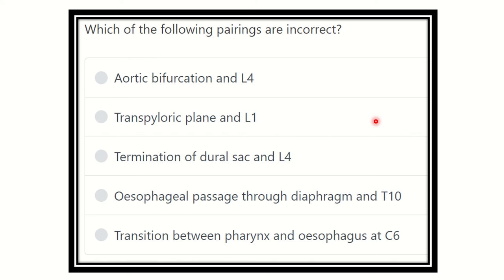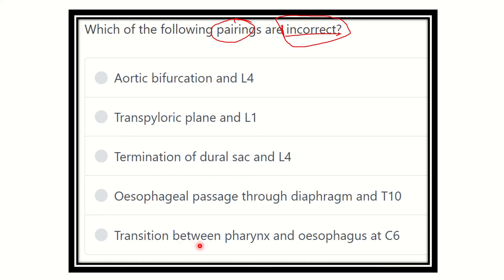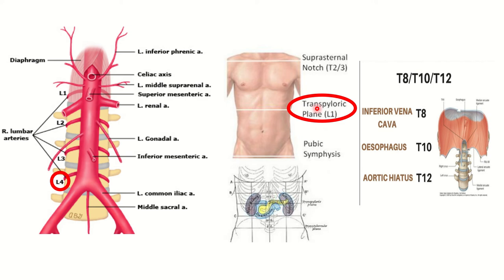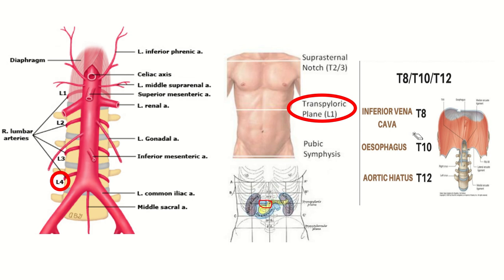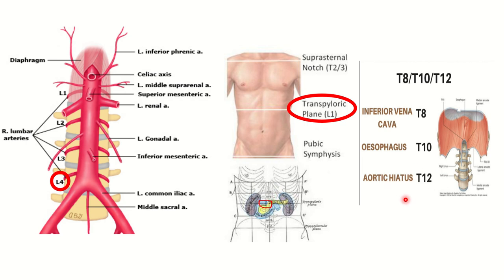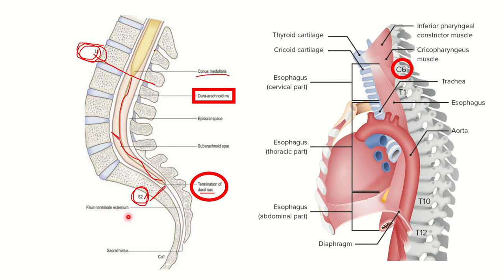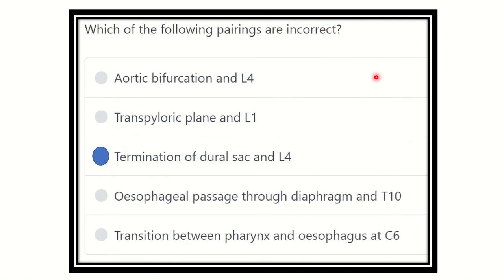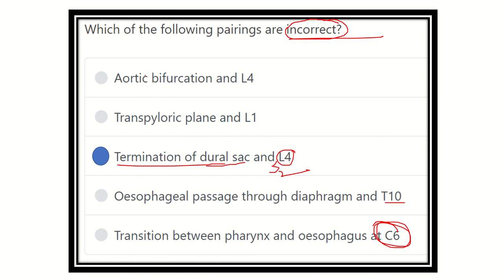MRCS question solve (CRACK MRCS) Vertebral level of different structure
it includes
1. eMRCS videos
2. Fawzia sheet solved
3. Recalls and mores